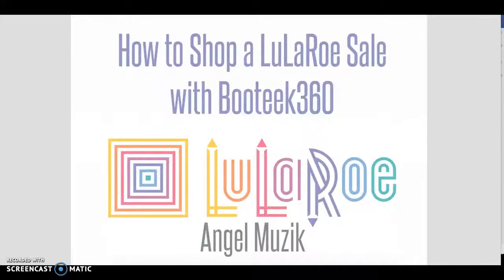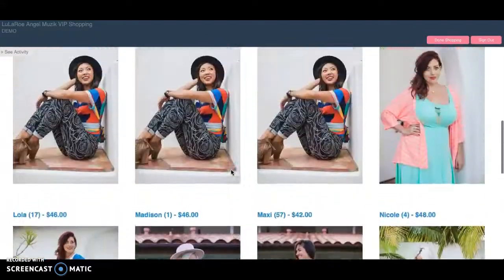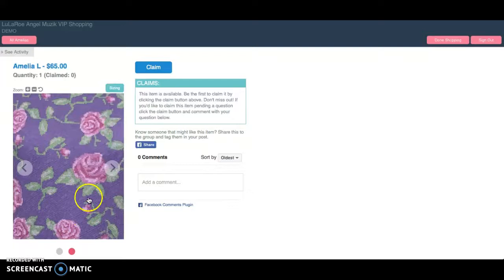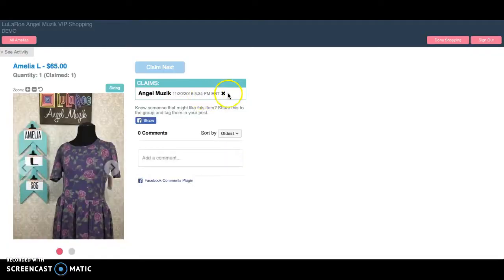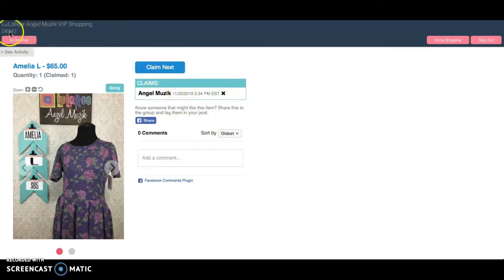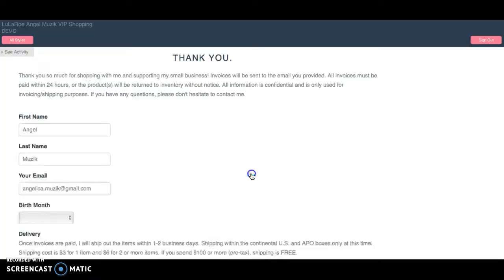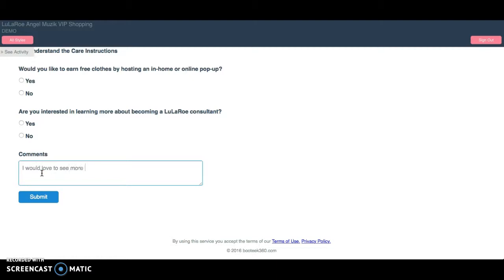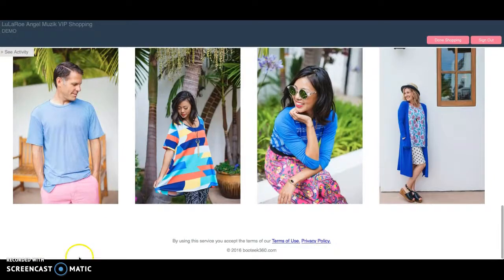How To Shop a LuLaRoe Sale with Booteek360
How to shop my LuLaRoe inventory using Booteek360 - Please let me know if you have any questions!